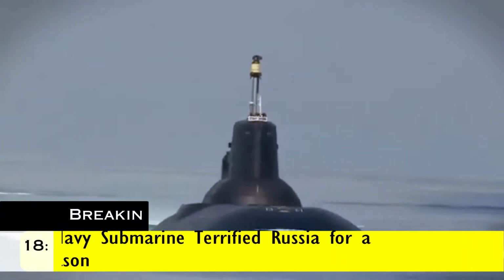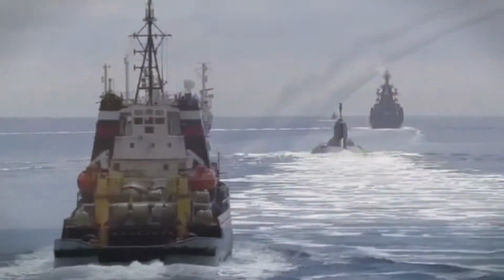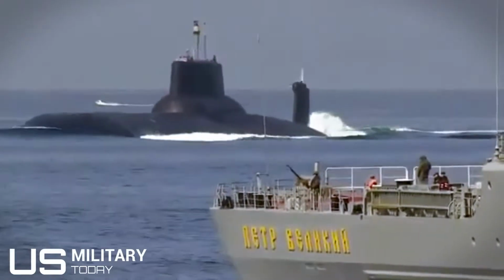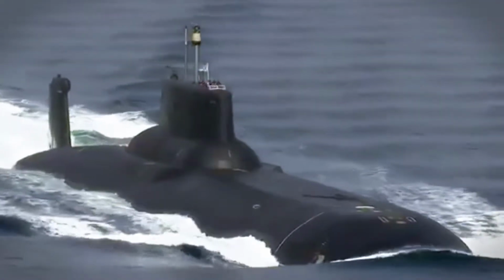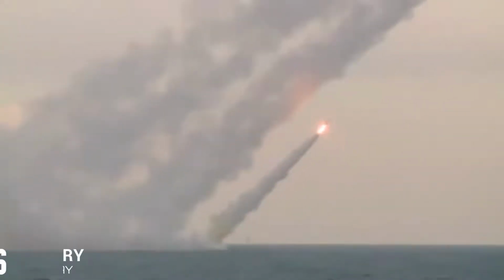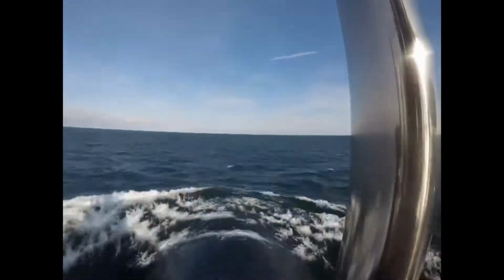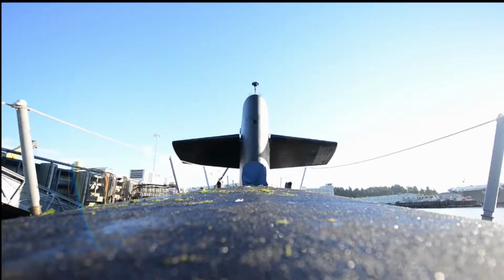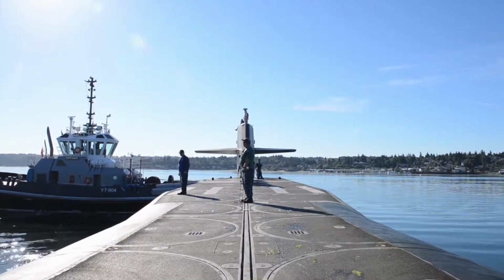The New U S Navy Submarine Terrified Russia for a Simple Reason YouTube